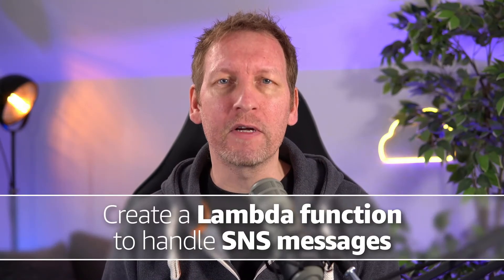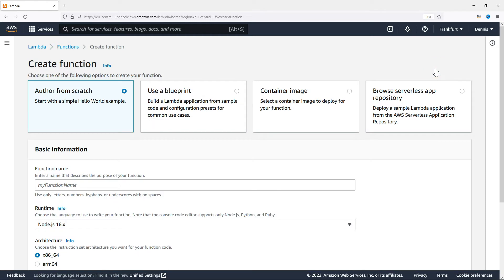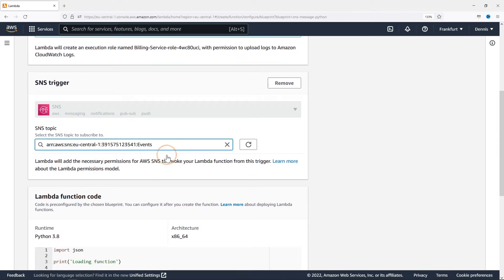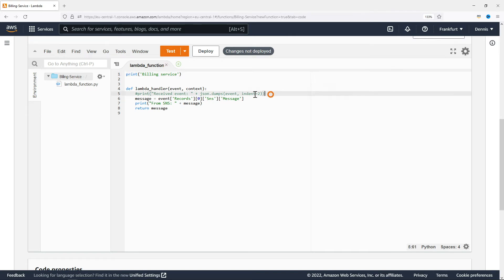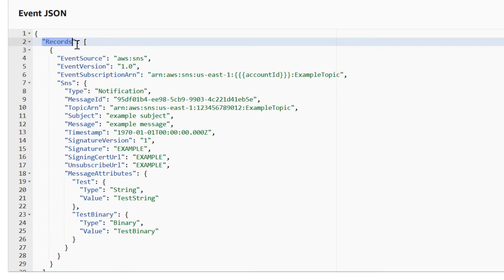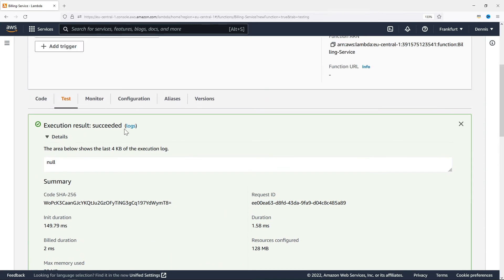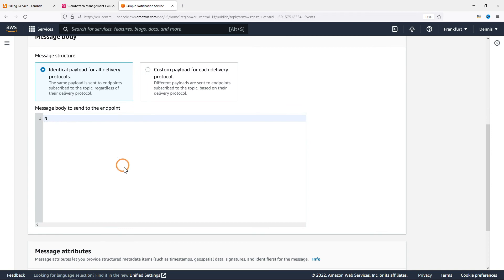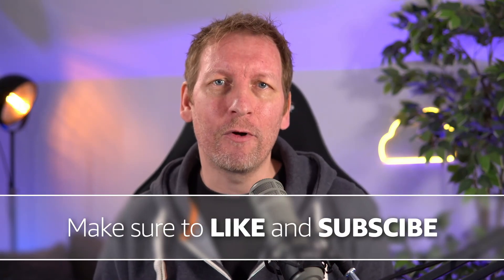How to create a Lambda function to handle SNS messages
In this video you will learn how to create a AWS Lambda function to handle messages that are being sent to an Amazon SNS topic.

TIMESTAMPS:
0:00 - Quick introduction
0:29 - Demo: Create a new Lambda function to handle SNS messages
2:04 - Demo: Test the Lambda function with an example event
2:46 - Demo: Find the logs of the Lambda function
3:00 - Demo: Trigger the Lambda function with a real SNS message

VIDEO TRANSCRIPT:
In this video I'm going to show you how to create a Lambda function to automatically handle SNS messages. There are many use cases - like application-to-application messaging, microservices integration, ops automation, incident detection and response - that can benefit from automation downstream whenever a specific event occurs. And this is where Amazon SNS and AWS Lambda come together. I'll show you how to create a Lambda function that executes whenever there's a new message on our topic.

I'm already in the AWS Lambda console and I'm gonna click on functions. Right now, we don't have any functions, so lets create a new one. For this function, I'm going to use a blueprint. There are dozens of blueprints, and I'm going to filter it down by SNS. This returns two similar blueprints to process messages pushed to an SNS topic. One using Node.js, and the other one using Python. Let's go with Python.

We need a function name - this is going to be the entry point of our billing service - add the SNS trigger - I'm going to select the Events topic that we want to subscribe to - and Lambda will automatically add the necessary permissions for SNS to invoke this Lambda function. Here's the blueprint code, but I'll go into this in detail in a second. For now, lets just click on Create function. This will take a few seconds to create the necessary permissions and deploy the new function.

Here we go. Let's have a look at the function code: We don't need this, let's first print out which service this is whenever the function is invoked, we also don't need this, but we do want to get the message subject from the event - I'll show you an example of the entire event in just a minute. We don't want to return anything, we'll just print the subject and the message to the log.

Lets deploy the changes, scroll up and open the test tab. Right here you can see a sample event. This is exactly, what an SNS message event looks like. We have Records - usually just one - inside this record we have the SNS message itself, with all kinds of attributes, including the subject, and the message. Lets give the event a name, save, and test.

Now lets look at the execution result. I'm going to open up the details, and down here in the log output we can see the subject and the message of our test event. You can also open up the log group in the CloudWatch console by clicking on "logs". This is where you'll find all the logs of your billing service. Lets have a look at the function's log stream, and here you can see the exact same output. The subject and the message from before.

Now lets test this with a real SNS message. I'm going to open the SNS dashboard, go to topics, open our Events topic, click on Publish message, give it a subject, like "Hello, World", the message itself, and click on Publish message. Now lets go back to the CloudWatch log and see if we have any new entries. Here we go: The message has automatically triggered the Lambda function, which in turn wrote the subject and the message into the log.

I've just shown you how to create a new Lambda function triggered by SNS using a blueprint. In the next video, we're going to look at an existing Lambda function and how to hook it up to the topic.